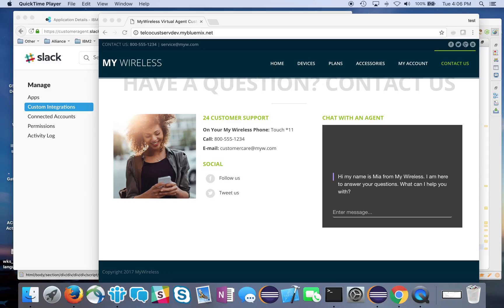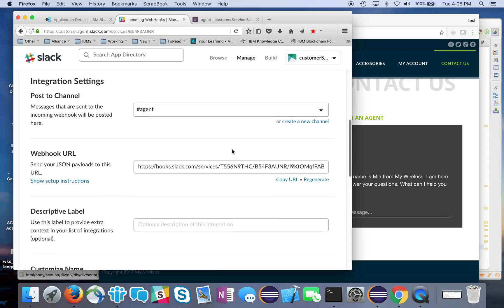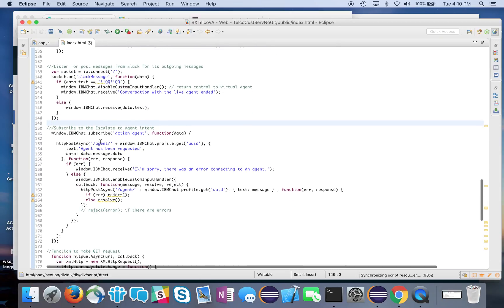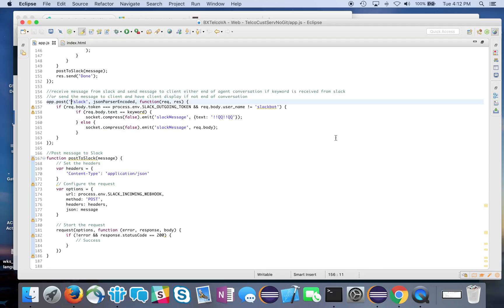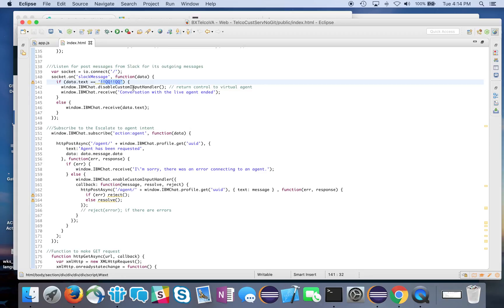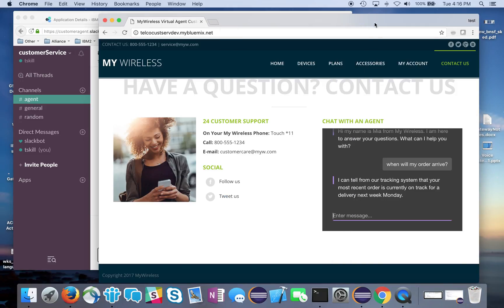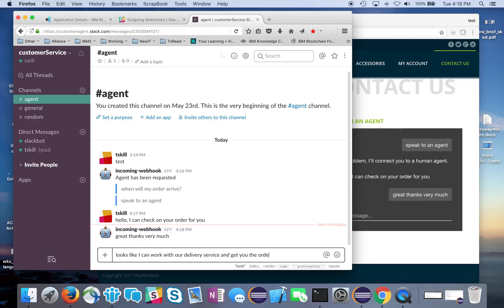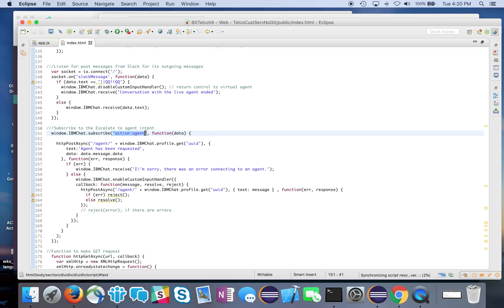Watson Virtual Agent - Handling Live Agent Requests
This is part 4 of the Watson Virtual Agent series.  This video demonstrates how to handle a request from a user to speak to a live agent.  Watson Virtual Agent has the capability to handle 100s of predefined capabilities for various industries, but it also has the capability on nearly all of those intents to handle an escalation request - or if a user asks to speak to a live agent.  This video will show integration with Slack to handle the live agent side.  I will use the custom Node.js application I have created before and modify it with some additional handlers for posting messages to slack and receiving messages from slack (our live agent).  Then also show how to return control back to the Watson Virtual Agent when the conversation is complete.  Let me know if you have any questions.